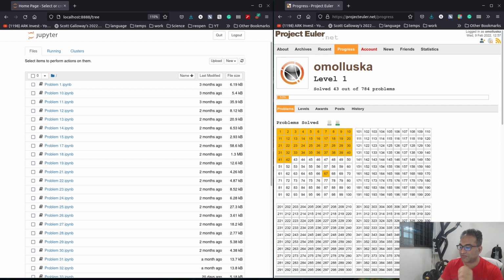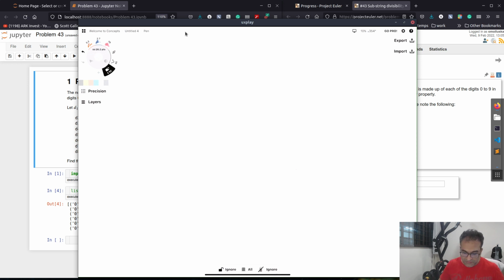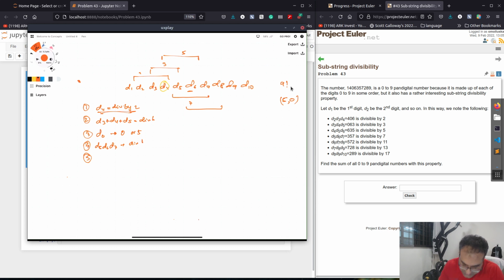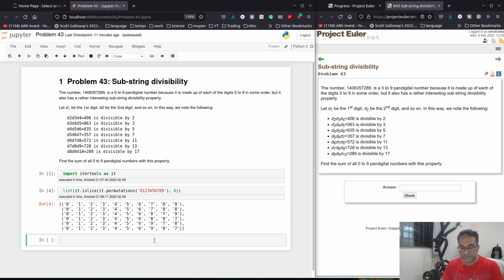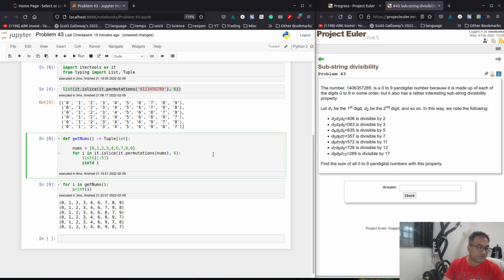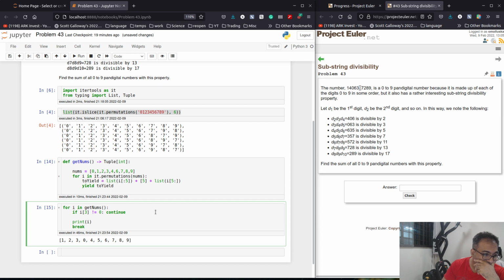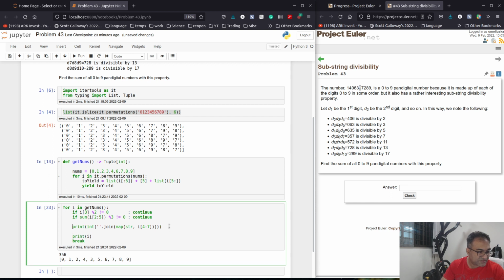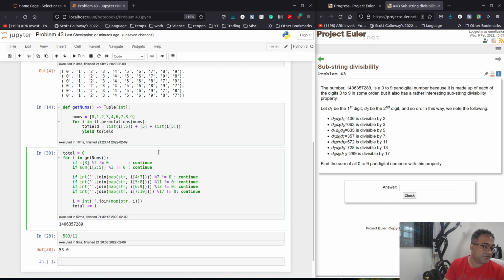Solving Project Euler Problems in Python - Part 24 (Problem 43)